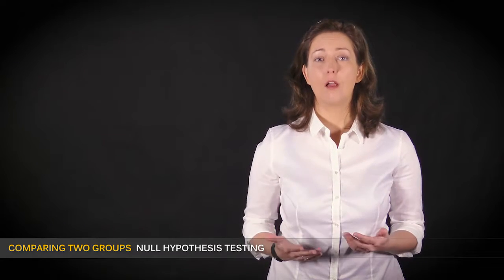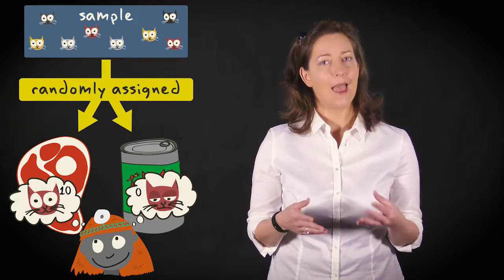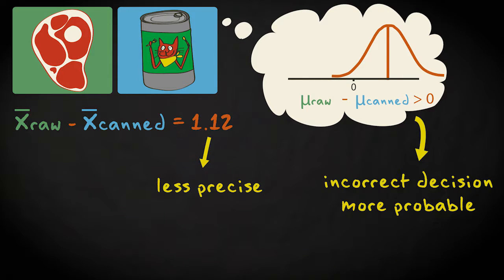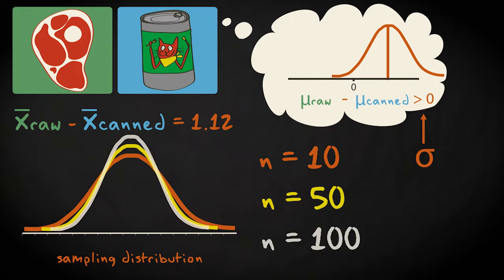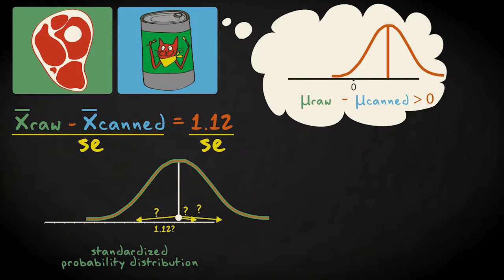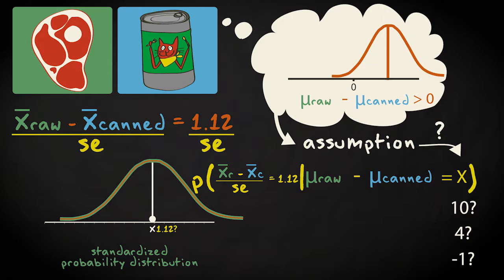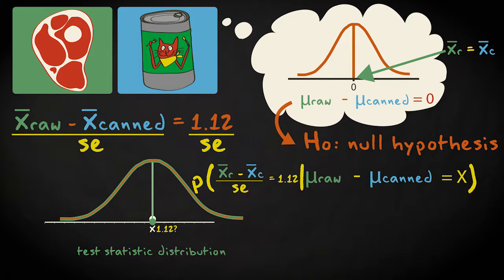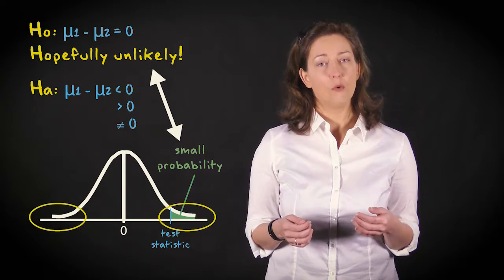1.1 Null hypothesis testing | Inferential Statistics | Comparing two groups | UvA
This video explains why a null hypothesis is necessary for statistical inference when comparing two groups.